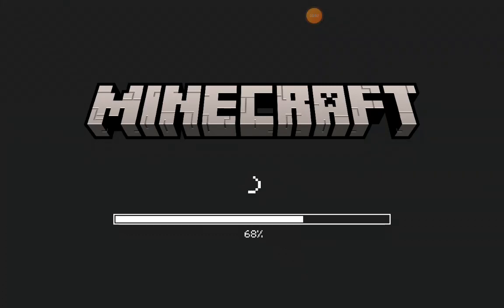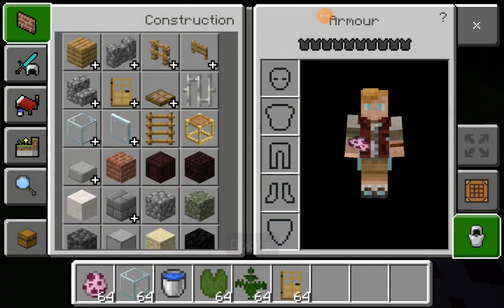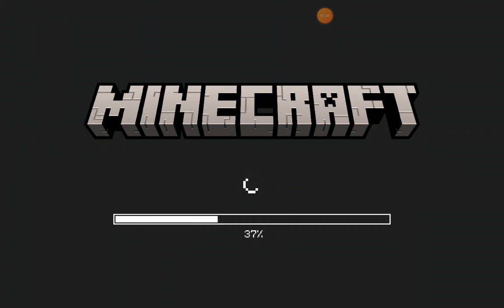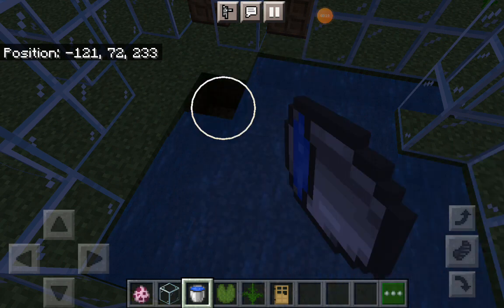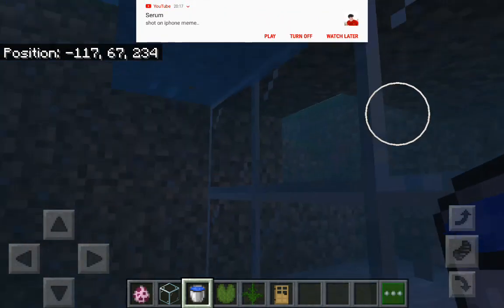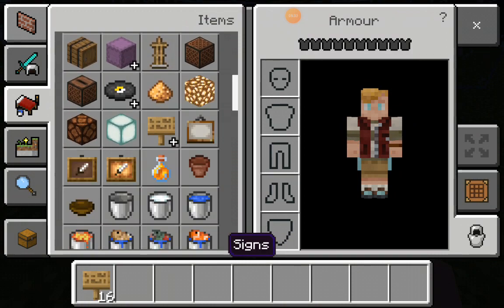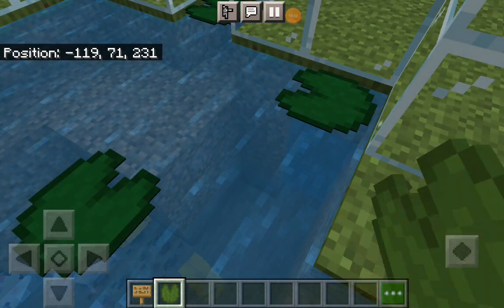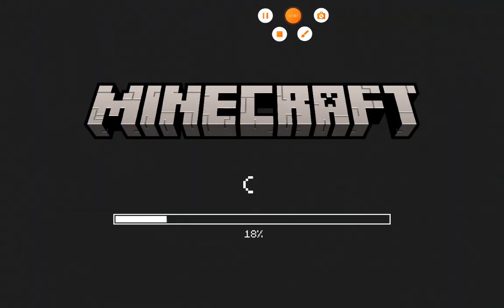episode 12 building a axolotl enclosure